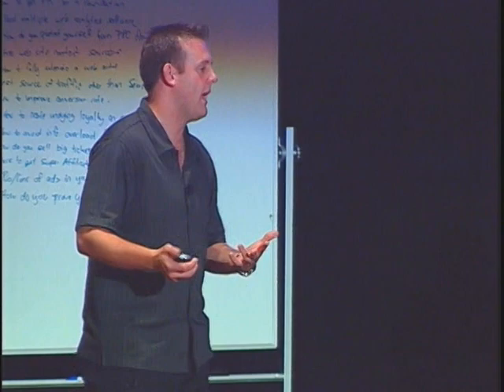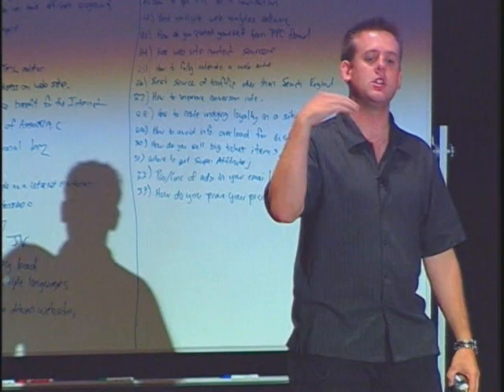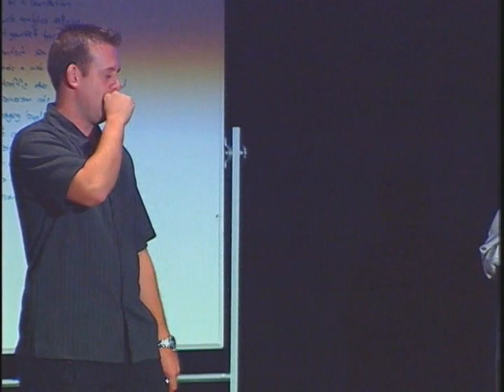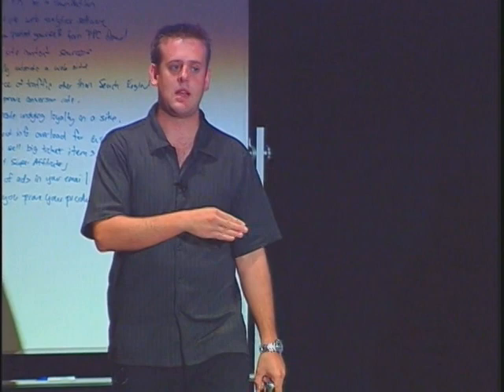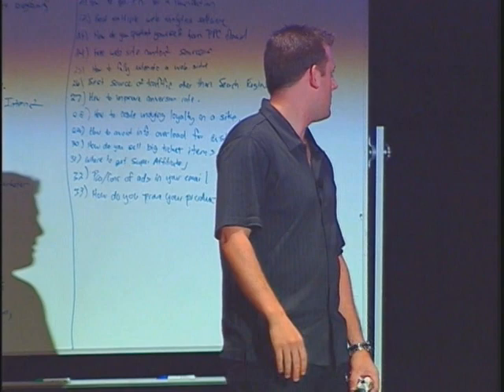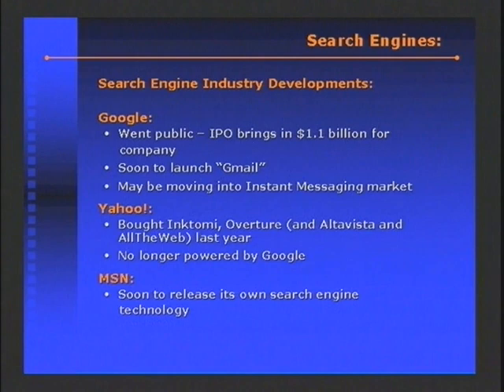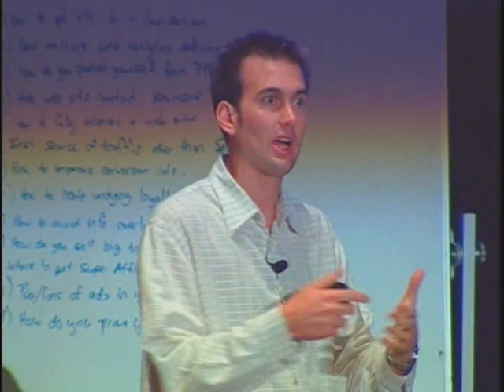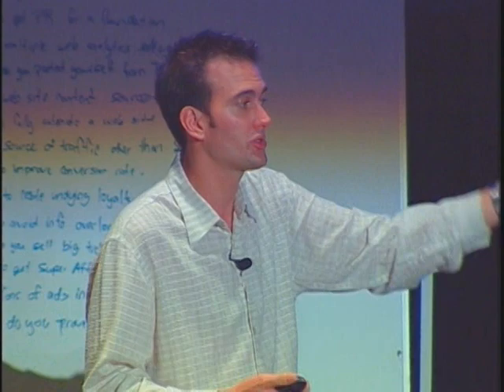Corey Rudl on Super Affiliates